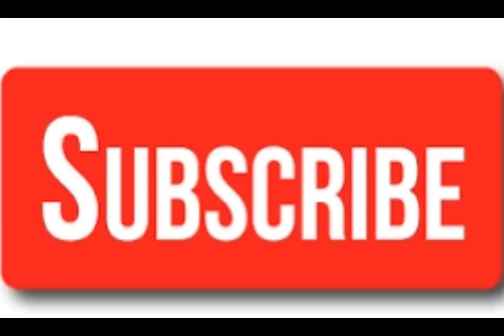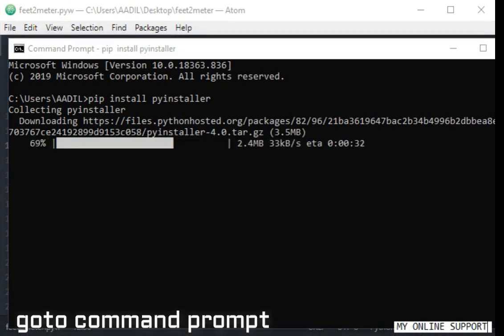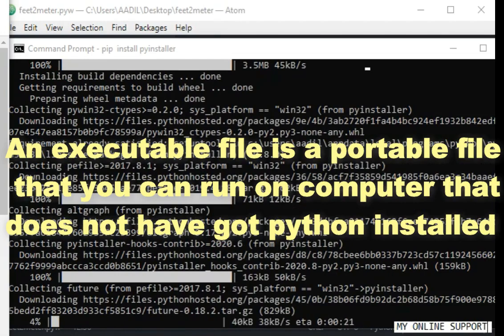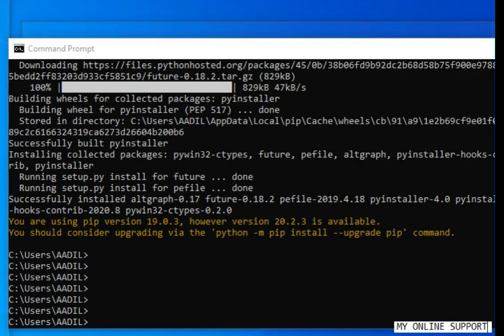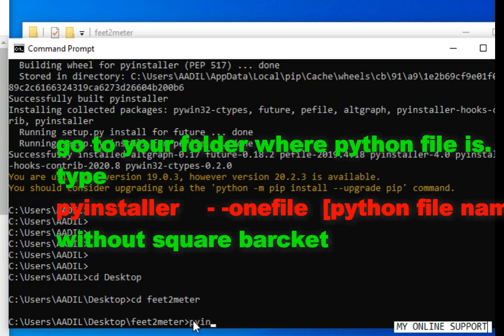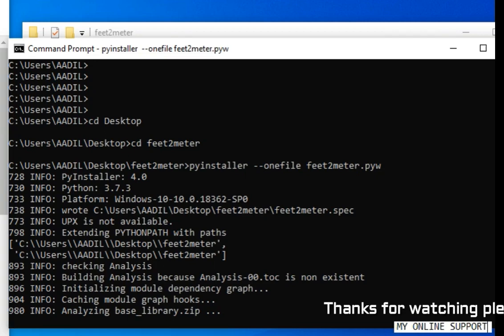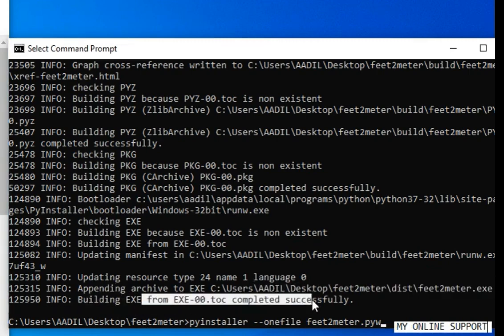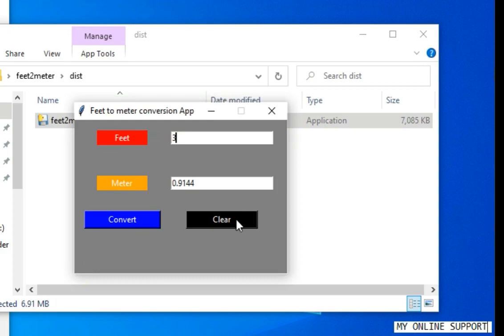how to convert python file to executable file